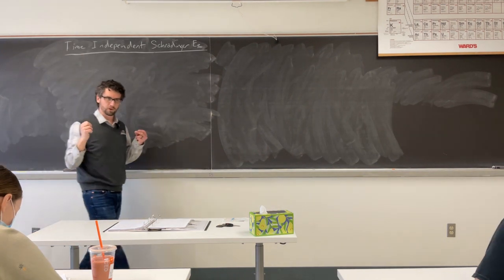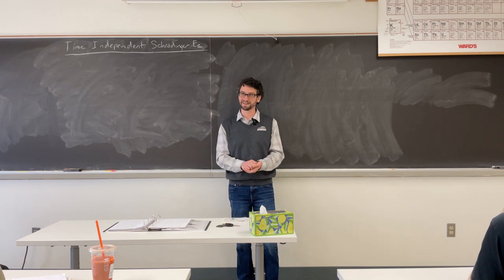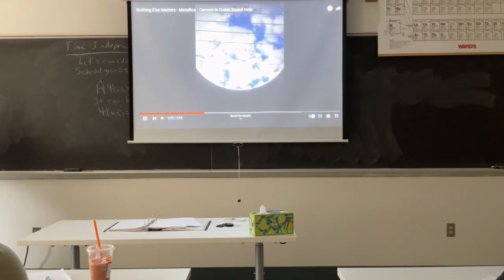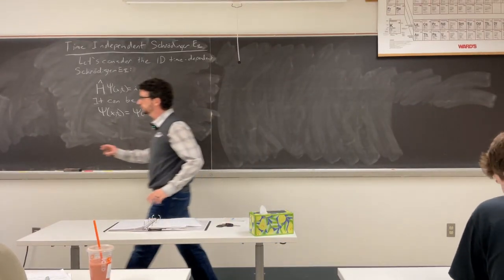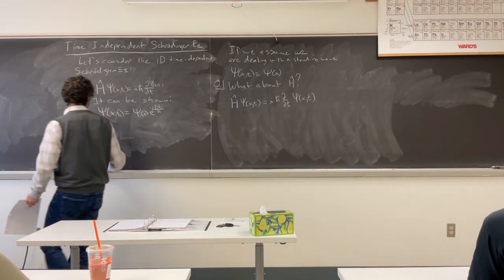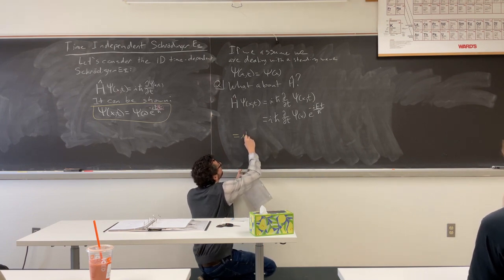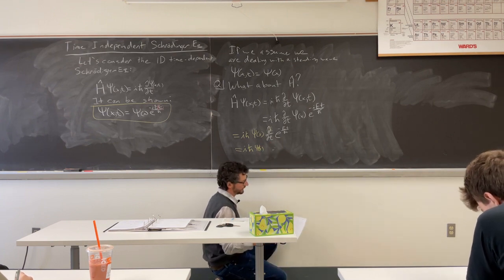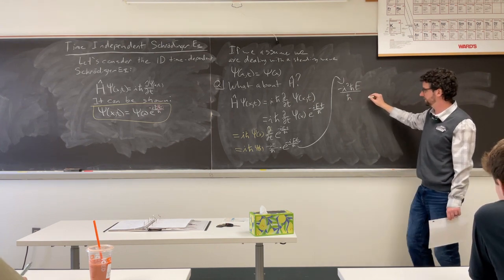Physical Chemistry: Time Dependent and Time Independent Schrödinger Equation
A lecture on how we can separate the time dependent Schrödinger equation from the time-dependent Schrödinger equation.